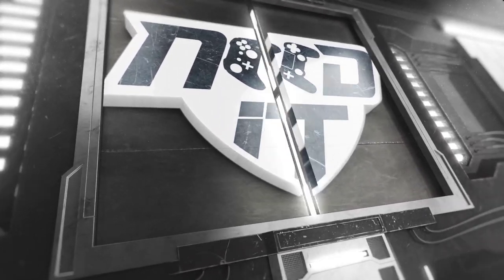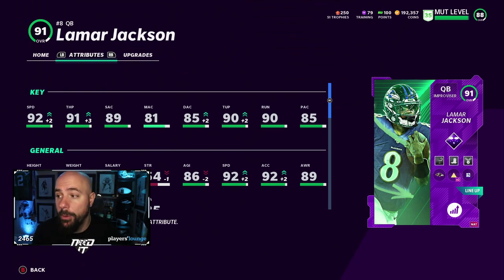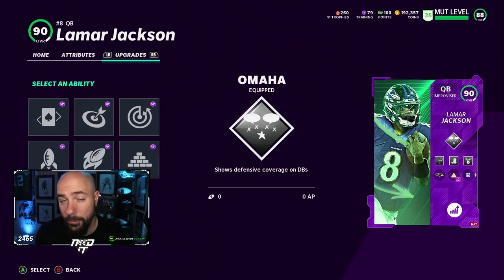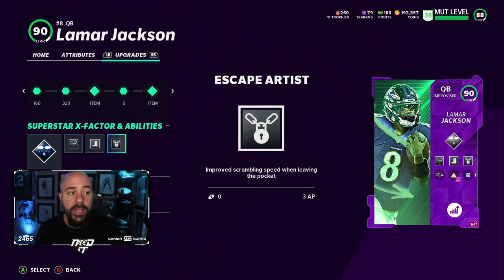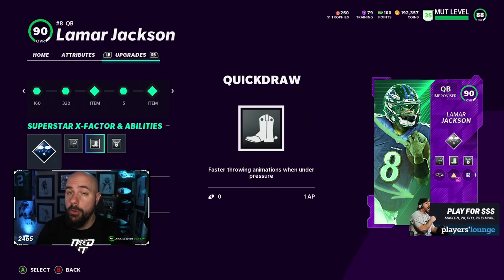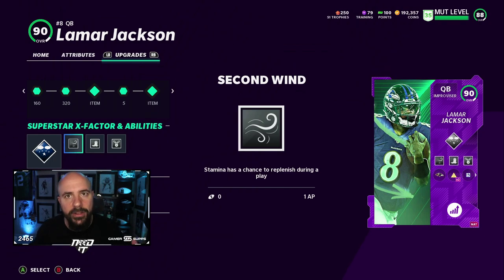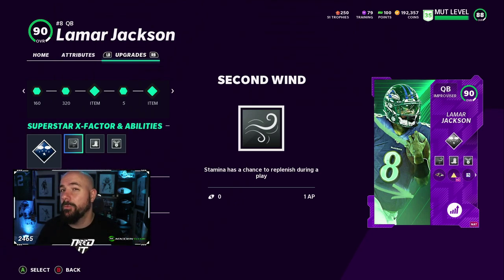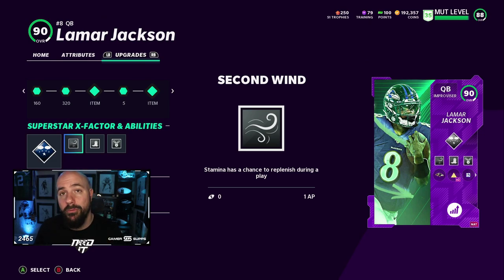BEST ABILITIES FOR LAMAR JACKSON!